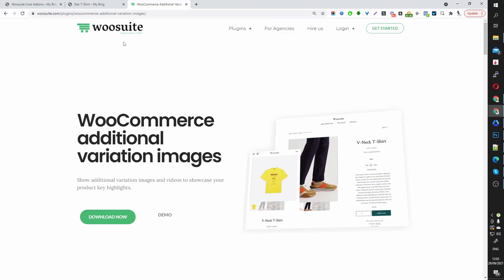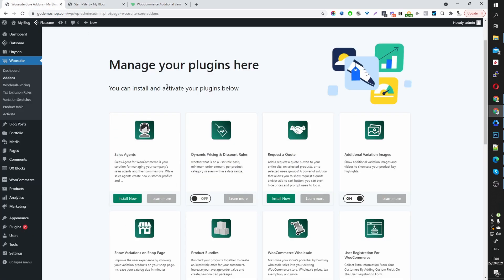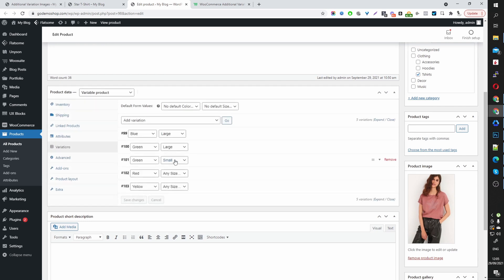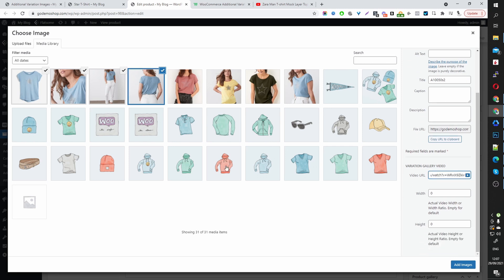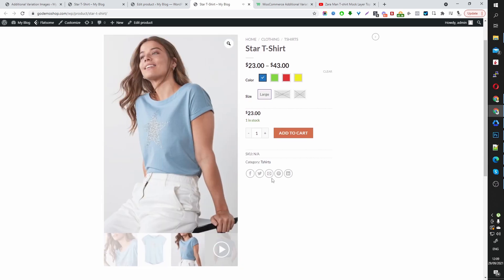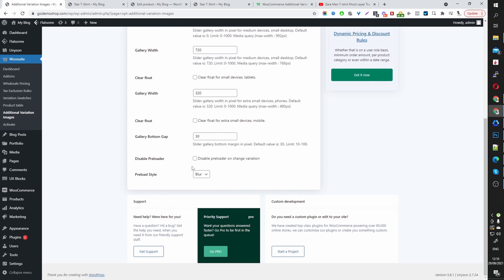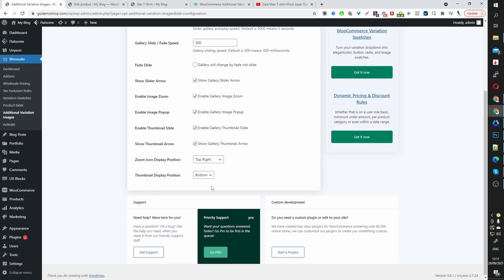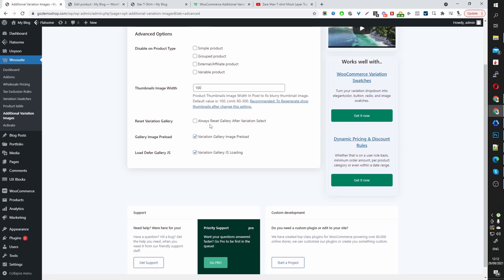WooCommerce Additional Variation Images Gallery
In this video, I will show you how to add more images to your variation image gallery products.